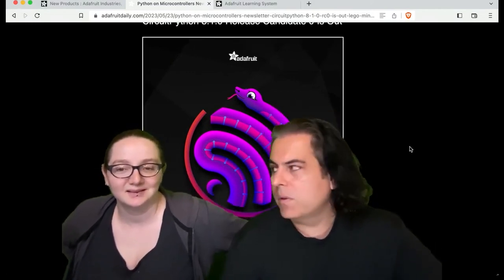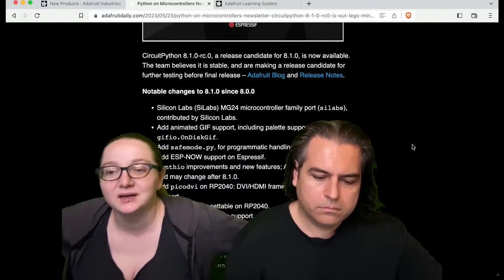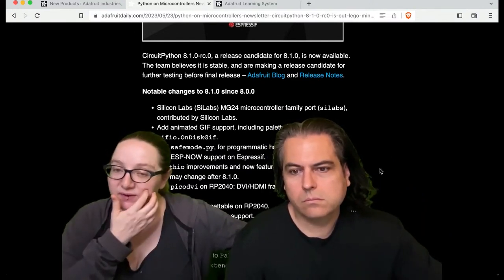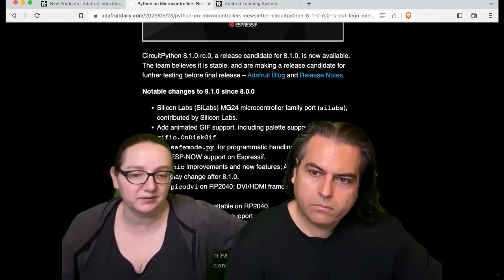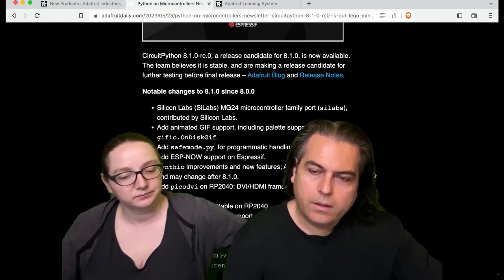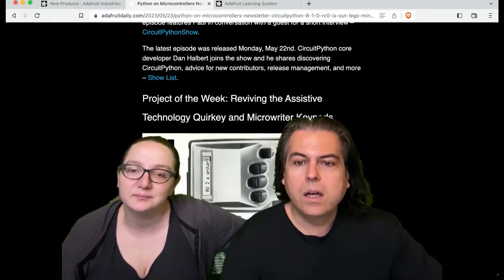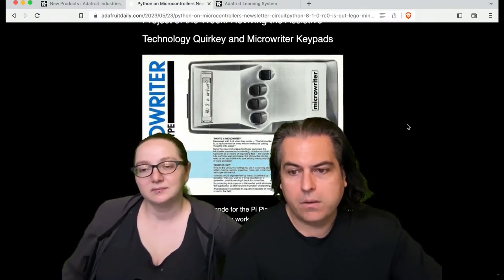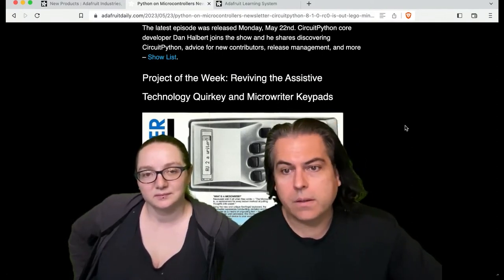Python on Hardware weekly video 232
The wonderful world of Python on hardware! Episode 232 (May 24, 2023). This is our weekly Python video highlights! Ladyada and PT review the Python on hardware news of the week.